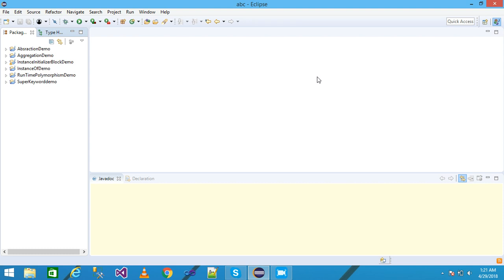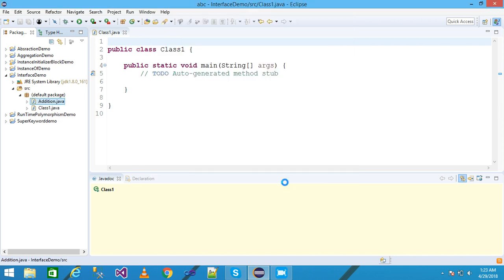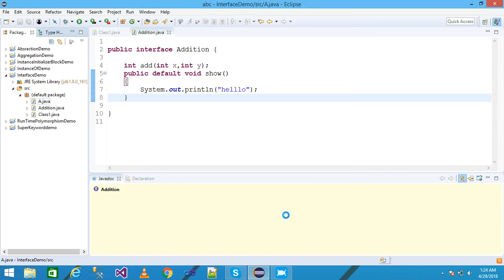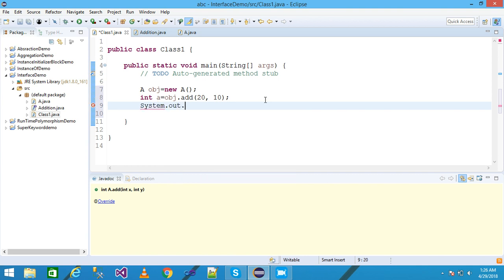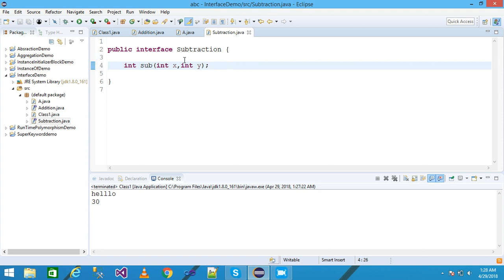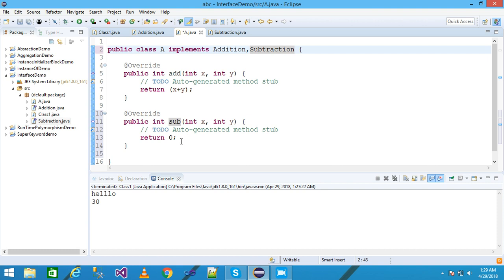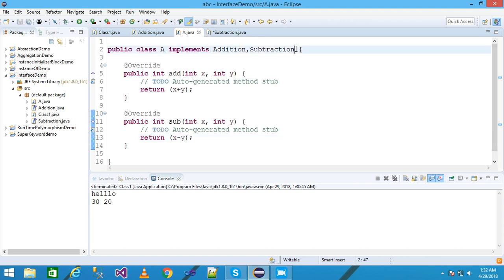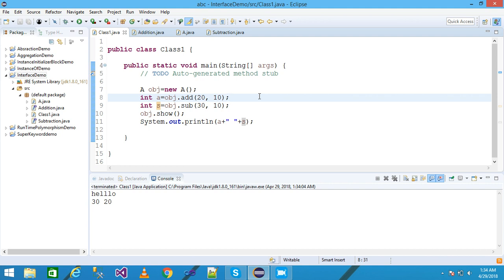Interface In Java Part-36 # Interface In java With Example # Java Tutorials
In this video tutorial , I have demonstrated the interface with practical example using eclipse.
With the help of Interface we can achieve the 100% abstraction in java.